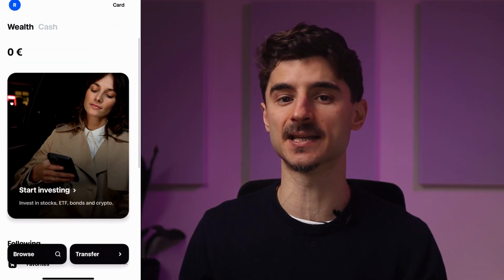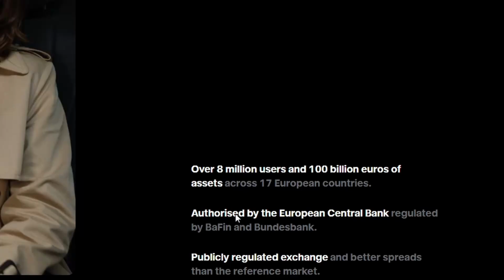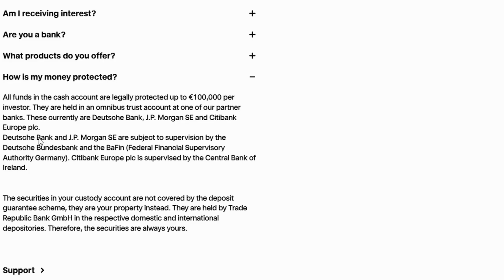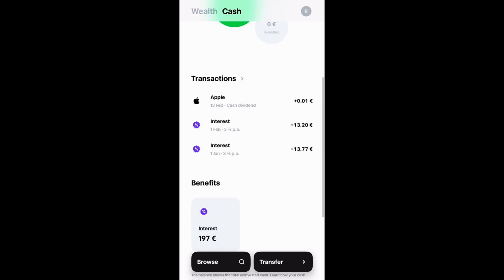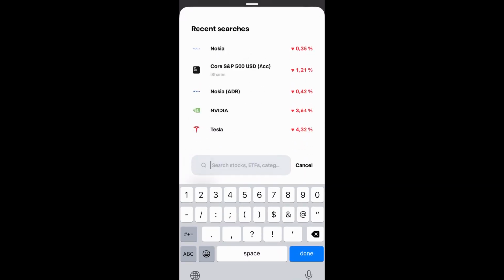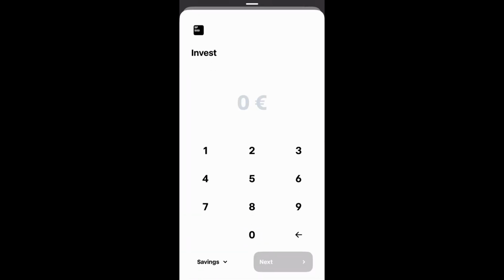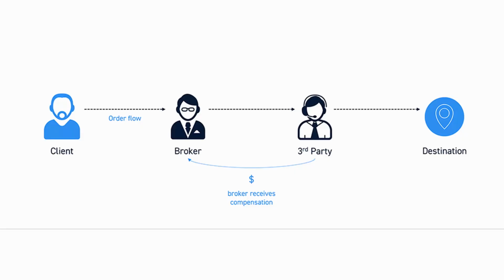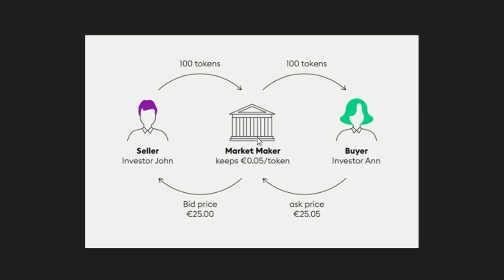Trade Republic Review 2025 (After 1 year)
I’ll break down the pros, the cons, show you around the platform and whether Trade Republic is the right broker for YOU! Let’s get into it.

👋🏼 Overthinking investing?

It will take you step-by-step from €0 to your first investment within 5 days.

(00:00) What you will learn
(00:28) What I like
(03:23) Mobile App Walkthrough
(06:47) What I dislike
(10:26) My verdict